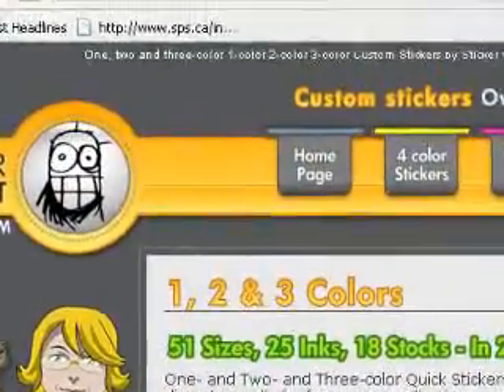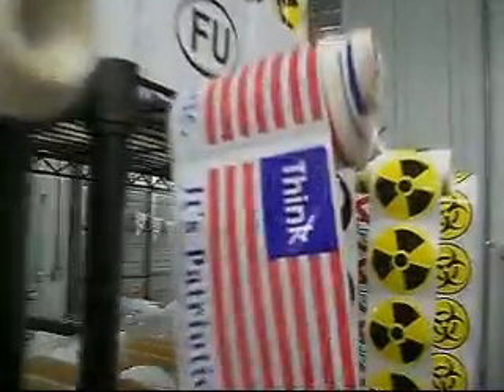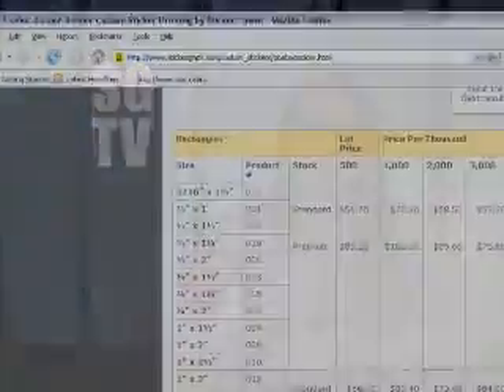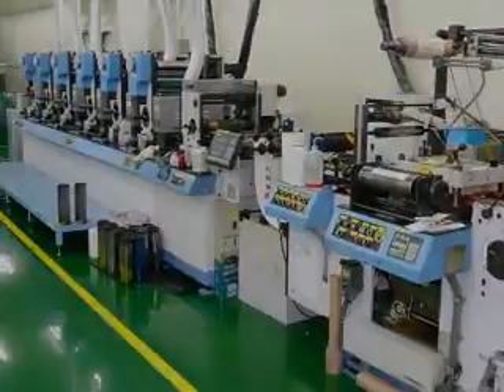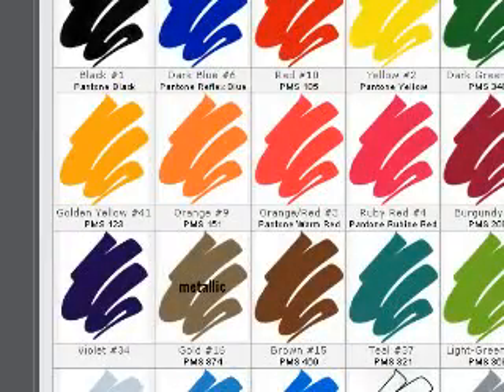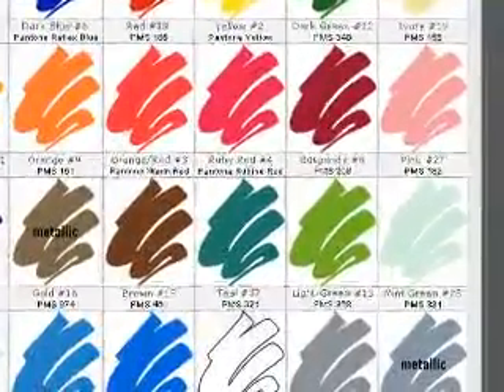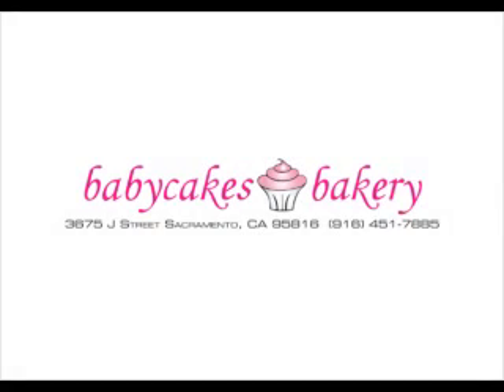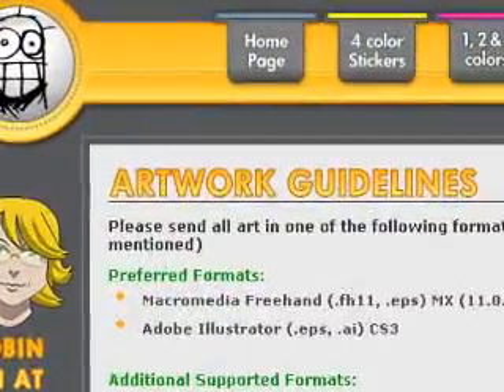Custom Stickers 1, 2 and 3 color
Hello, I'm Izzy Fischer and Welcome to StickerGiant TV

Today I am going to tell you about the 1,2&3 color stickers featured on our website at StickerGiant.com.
These stickers come on a roll and can be perforated so the stickers are easy to tear off and easy to dispense.

These rolls are either 500 or 1000 stickers each.

These stickers are offered in 5 basic shapes with 51 different sizes of those shapes

25 Rectangles, 9 Circles, 9 Ovals, 6 Squares, and 3 Bursts

All of the shapes and sizes are standard.

Having standard sizes makes our stickers more affordable and much quicker to print.
This means that you are able to get you great stickers faster and cheaper.

These stickers are all offered on 18 different stocks. The two most popular stocks are:

Laminated White Vinyl, this stock is heavy duty and good indoors and out it is hard to tear and will stand up to weather and abuse.

White Gloss Paper stickers are great for indoor or temporary use. These stickers are used for shipping labels, envelopes, name tags, and packaging.

All of these stickers are printed in 1,2 or 3 colors and we offer 25 popular ink colors.

Like our standard sizes, we offer these popular colors to save you time and money.

Special color matching is available but it costs extra and takes more time.

All stickers require some sort of artwork.

You probably have artwork of your own, but in case you don't we offer basic artwork services to our customers.

We can have your artwork prepared or altered to make a really cool sticker.

Before submitting your artwork, be sure to check out our artwork guidelines located at StickerGiant.com.